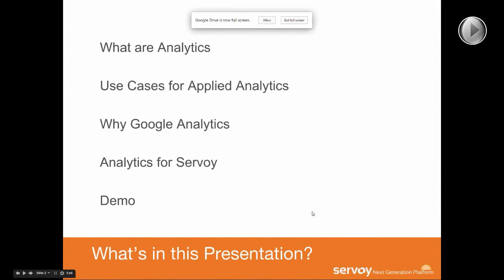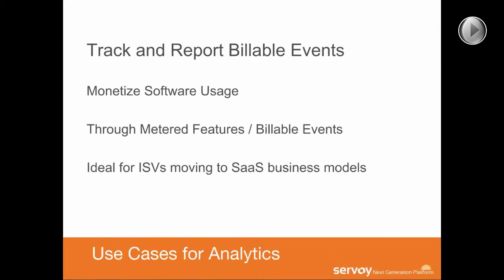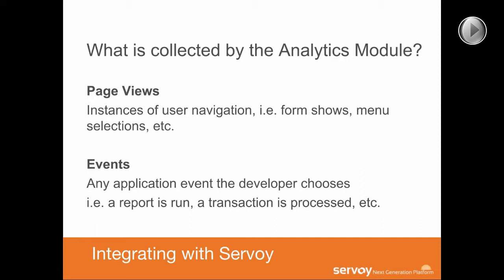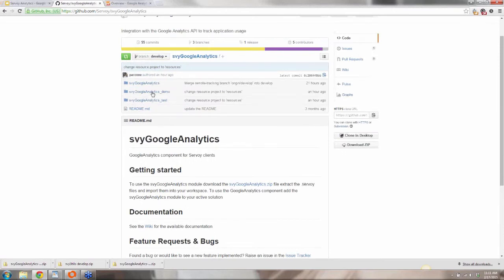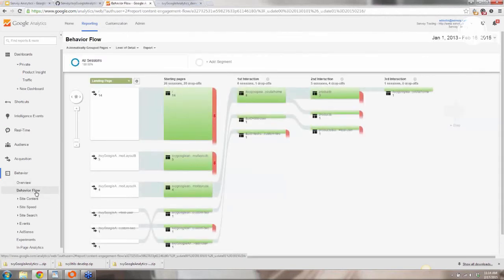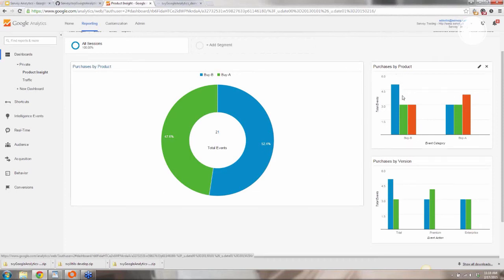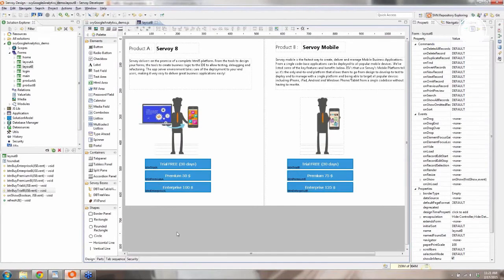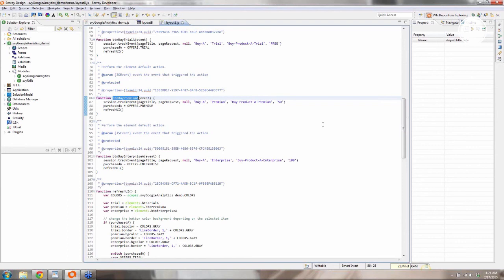Application Analytics Tech Webinar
Always wanted to know how your application is being used? Which reports are most popular? What items in your menu are chosen and in what order? Now you can! Servoy created an opensource module that allows you to hook into your application and analyze the usage. In this webinar Sean Devlin will guide you through this module and show you how to integrate it into every Servoy application.